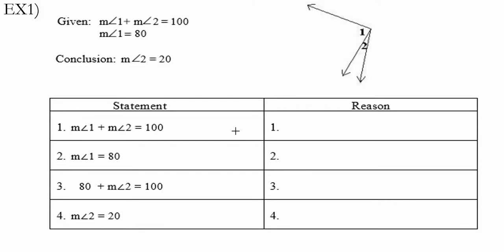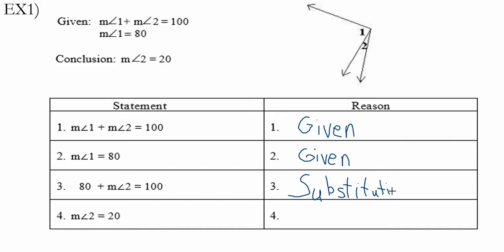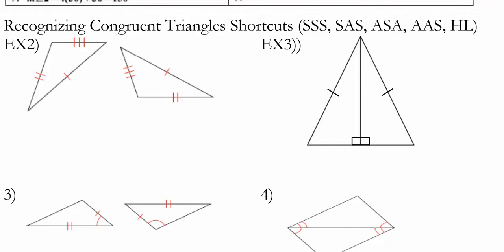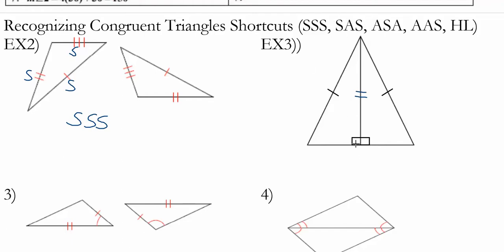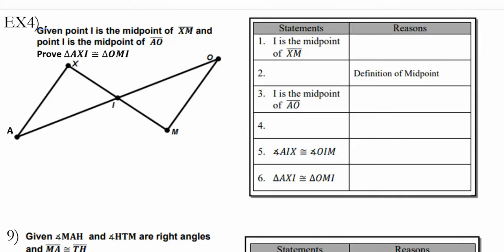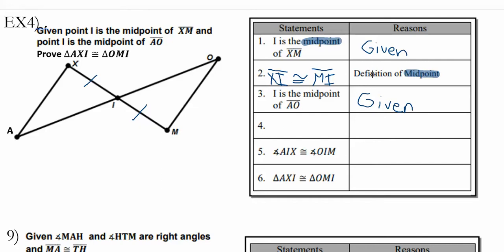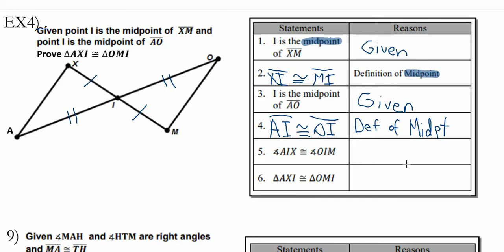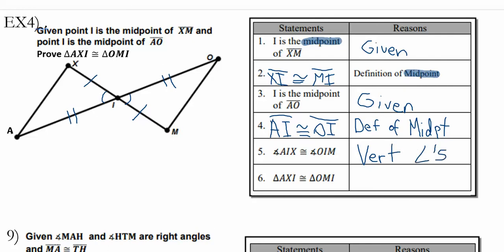Semester Exam Proofs Review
Mr. O leads Geometry students through the Proof Review in preparation for their semester exam.